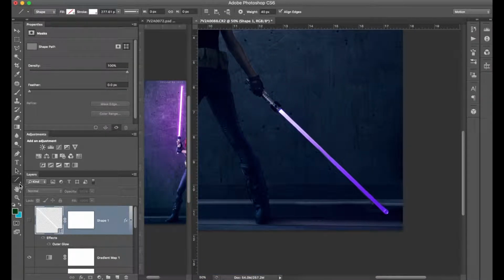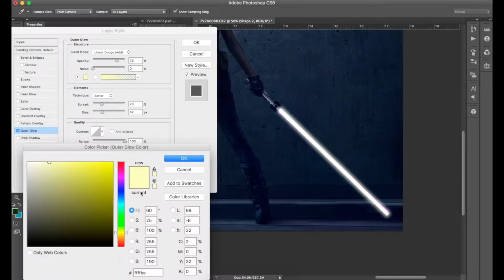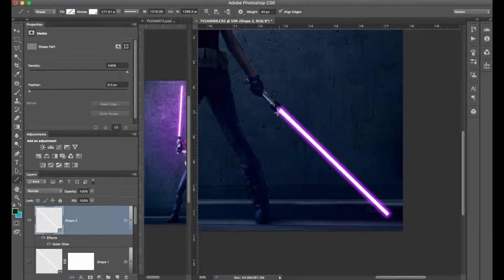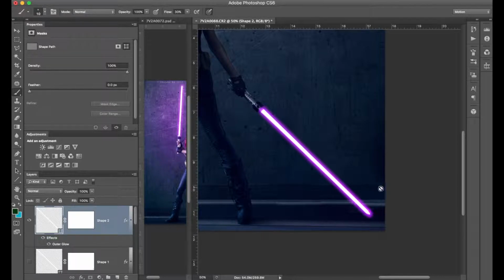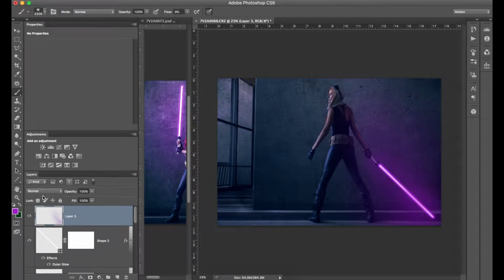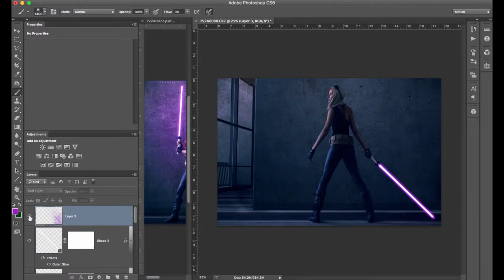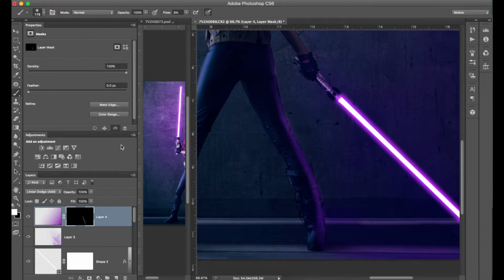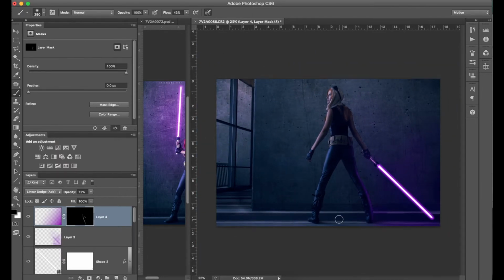How To: Add lightsabers in Photoshop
New tutorial is up just in time for Disney Plus!